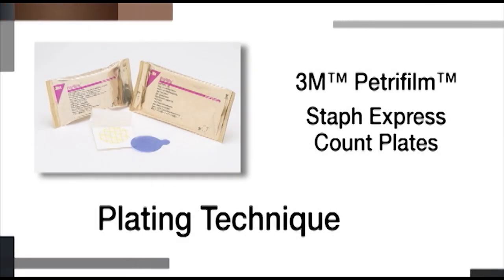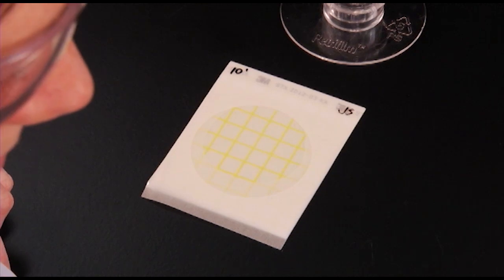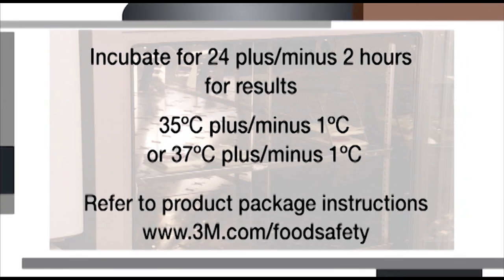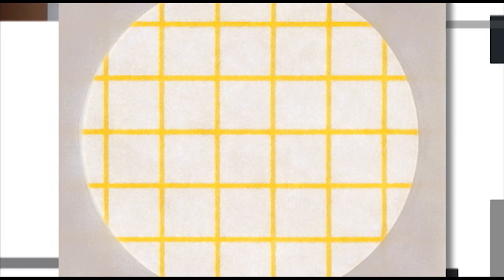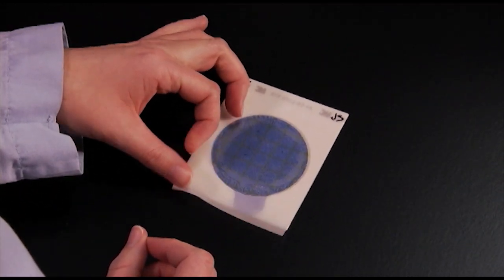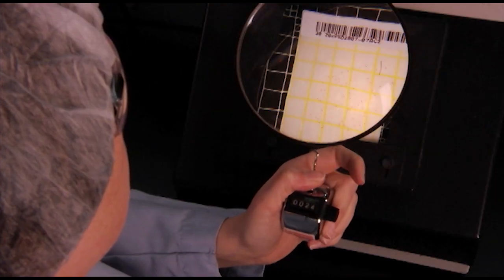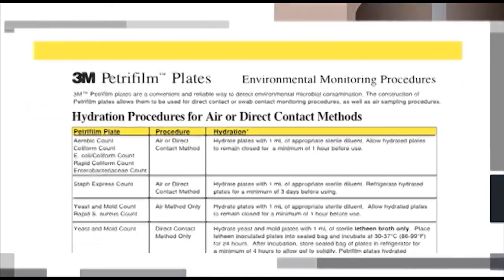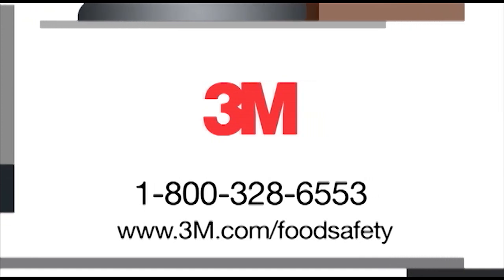3M Petrifilm Staph Express Count Plate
Petrifilm Staph Express Count Plate kiểm Staphylococcus coagulase (+)
Xuất sứ: 3M - Mỹ
Thời gian đọc kết quả: 24-29h
Tiêu chuẩn phương pháp:
1. AOAC OMA 2001.05
2. AFNOR